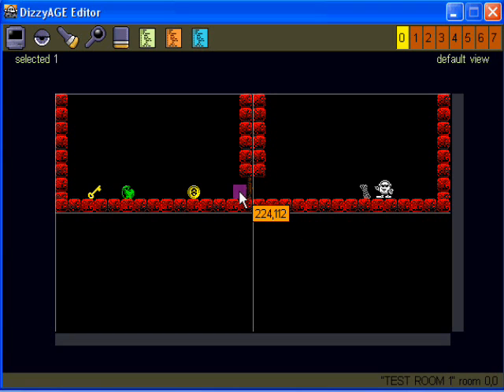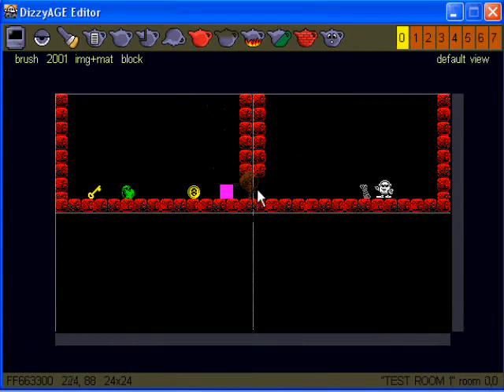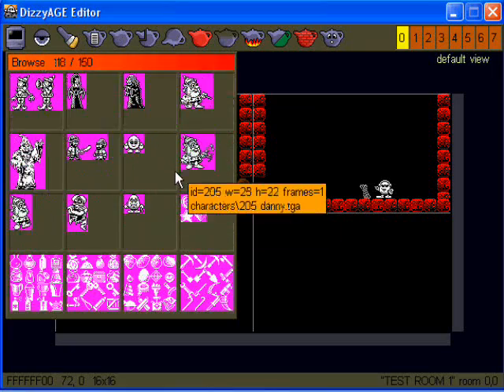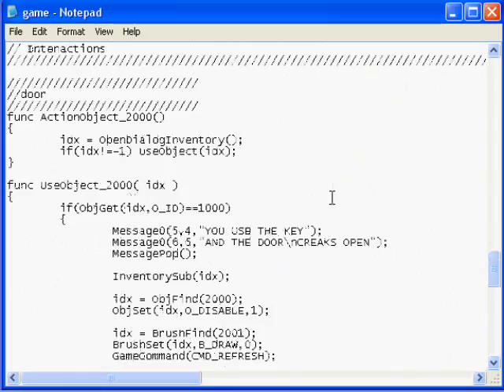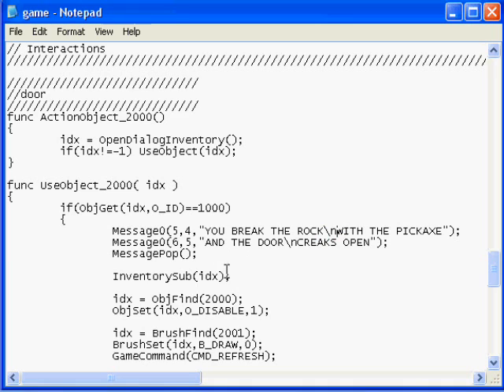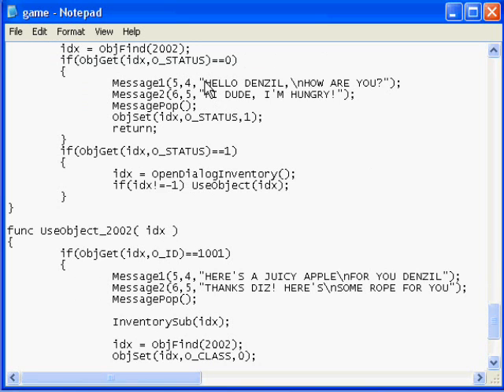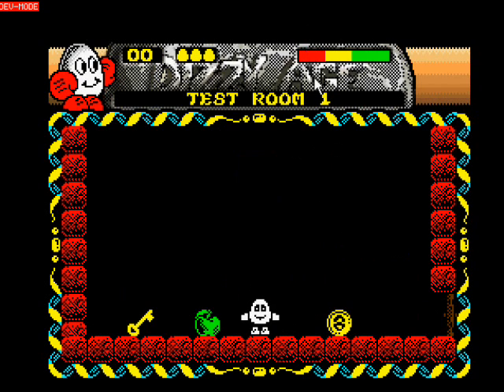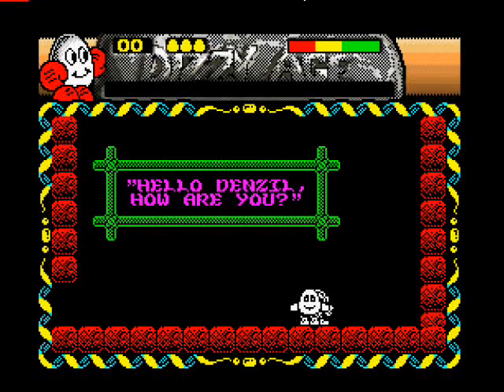DizzyAGE Tutorial Part 6 - Changing Puzzles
Part 6 of the Tutorial shows how to change items and coding so that a puzzle is changed, and how to put quotation marks in game dialogue.